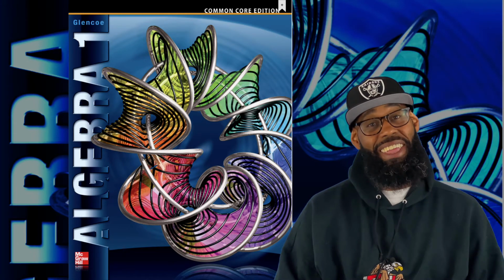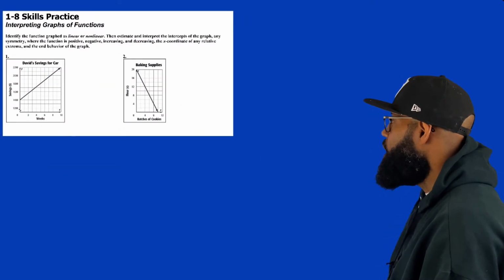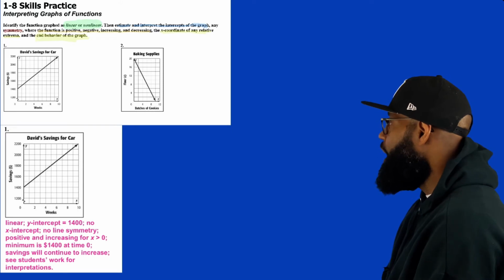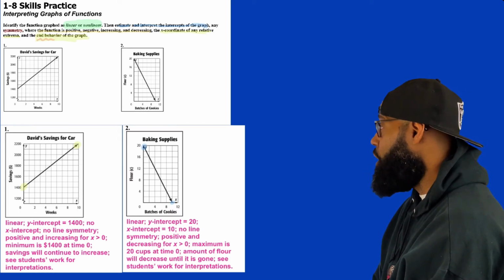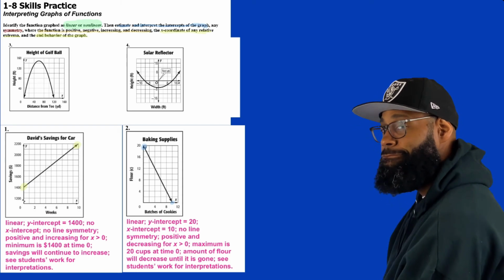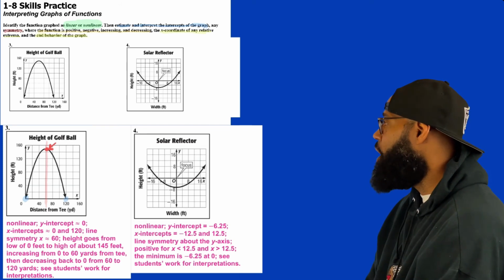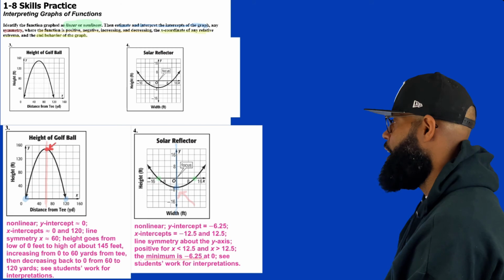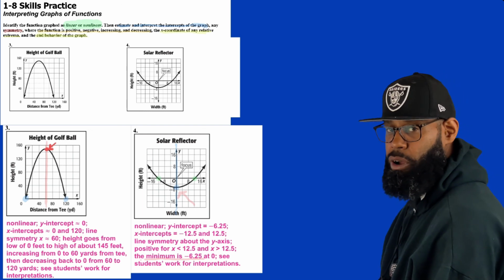McGraw Hill Algebra 1, Chapter 1, Lesson 8 - Interpreting Graphs and Functions